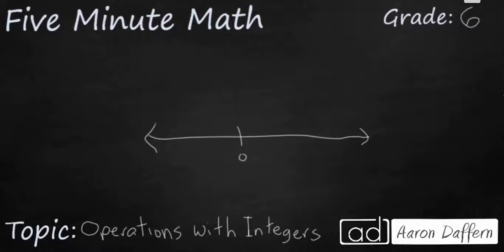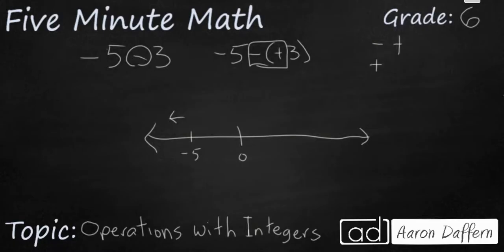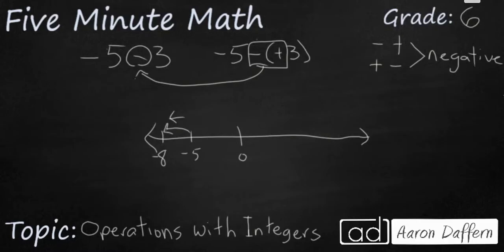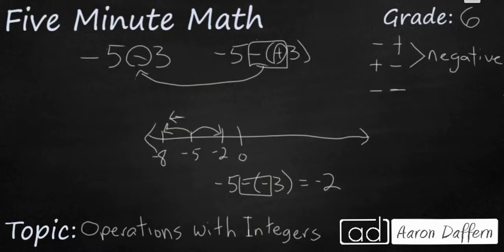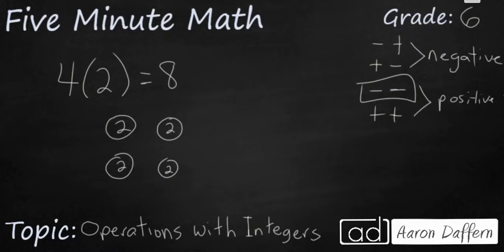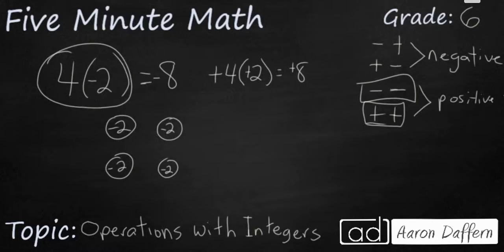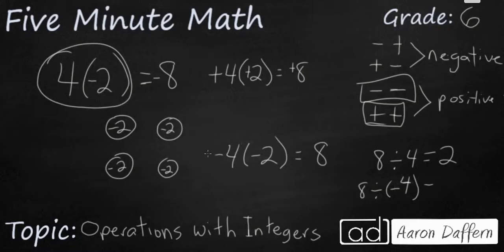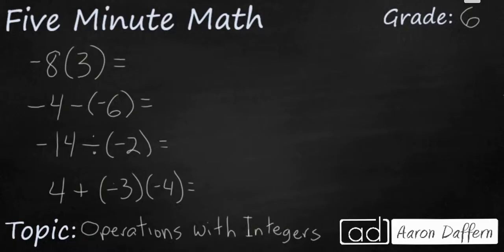6th Grade Math Operations with Integers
Learn how to determine if two numbers, when added, subtracted, multiplied, or divided make a positive or a negative. Several examples and four practice problems are included in the video.